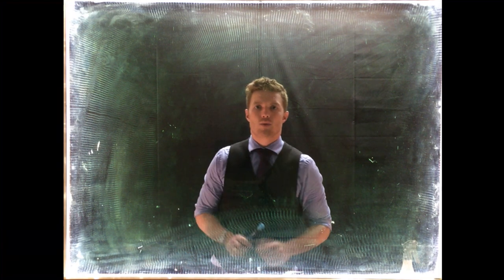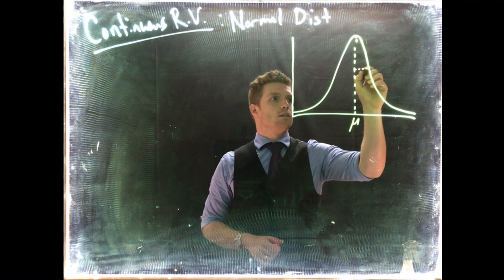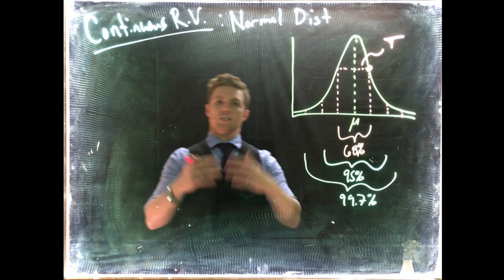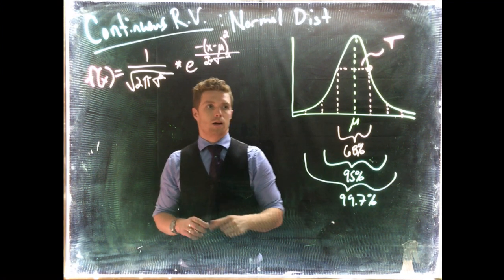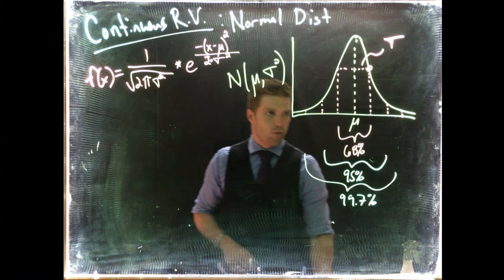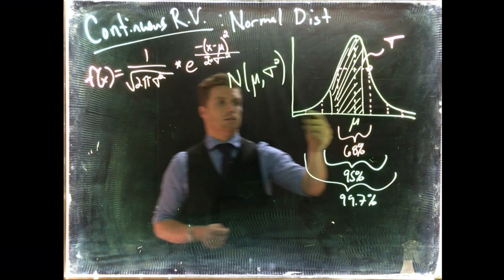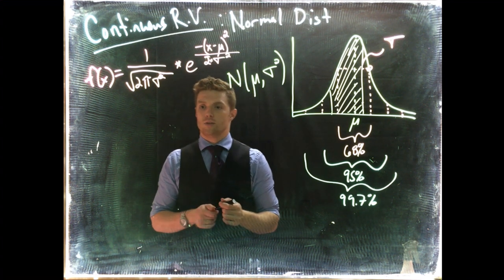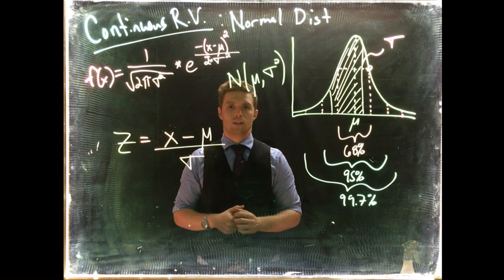ContinuousRV: Normal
This video is about ContinuousRV: Normal